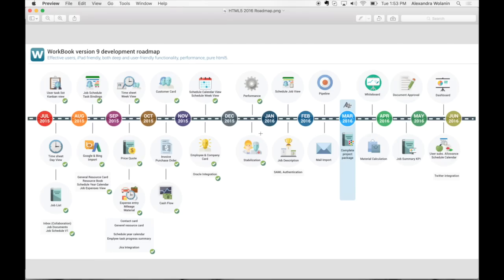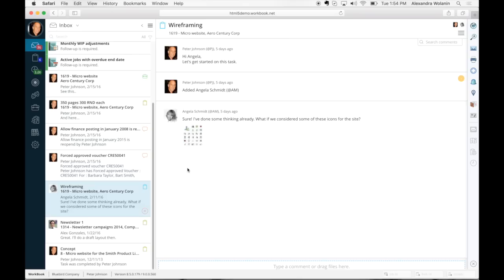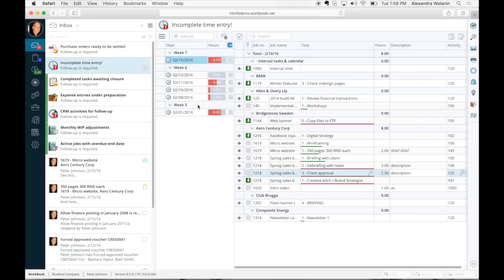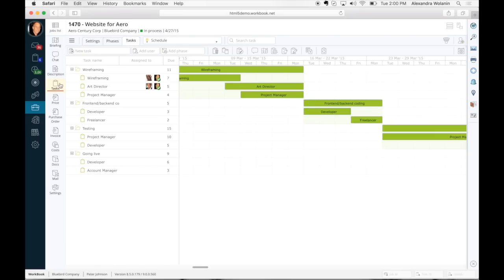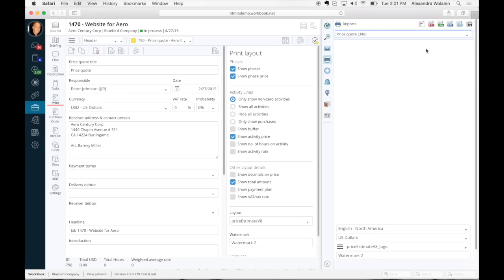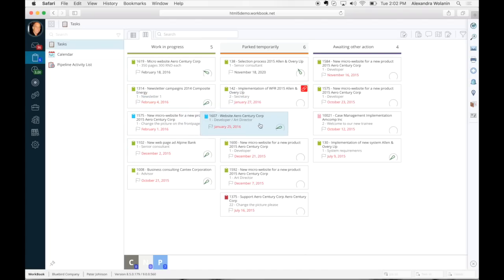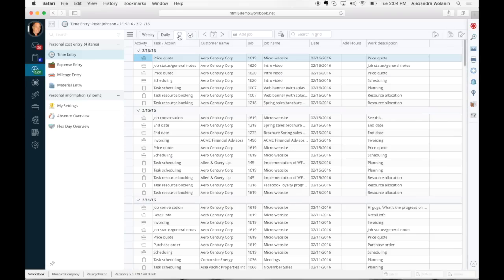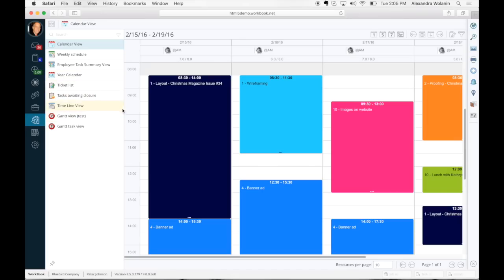WorkBook Overview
We have streamlined your user experience that will help to make you even more efficient. Check out the new WorkBook features.